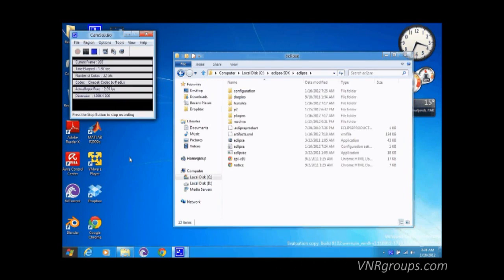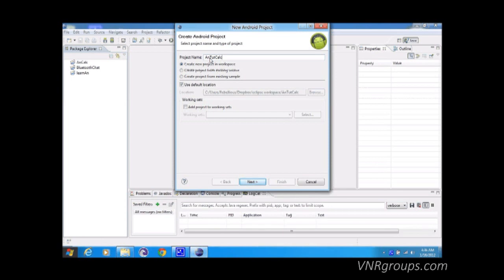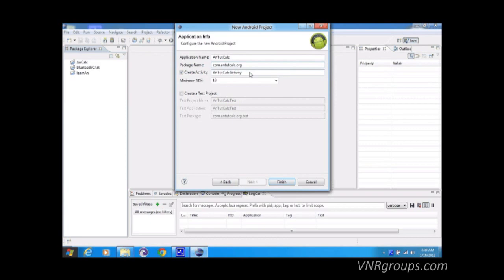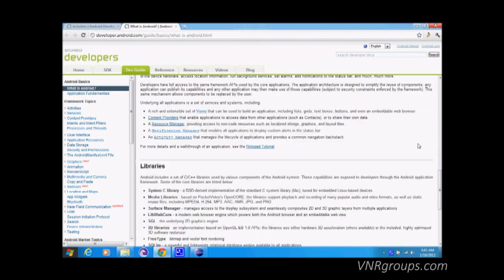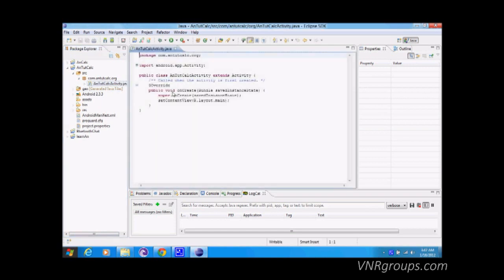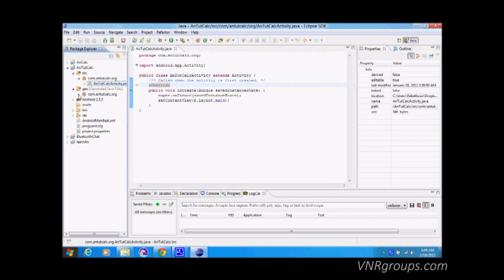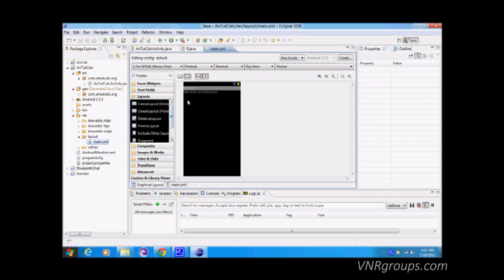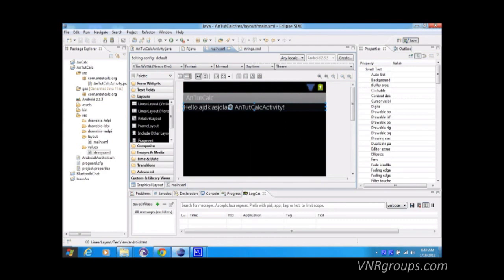Android Tutorial For Beginners - 2 - Creating a Project and an Activity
In this tutorial you will see Android Application Overview !!
Following are the links discussed in the video